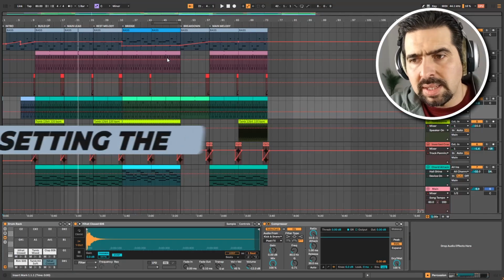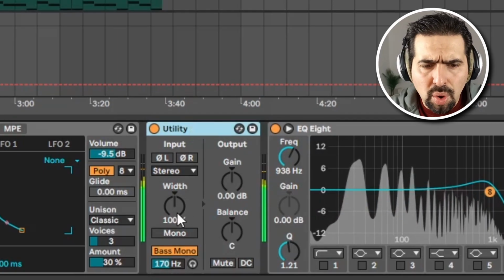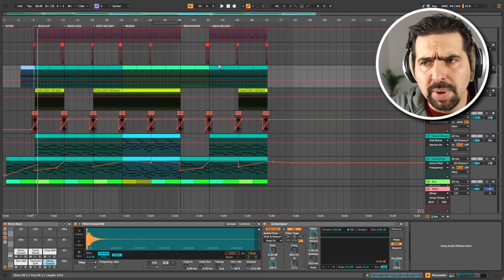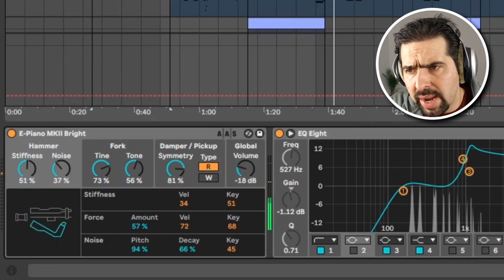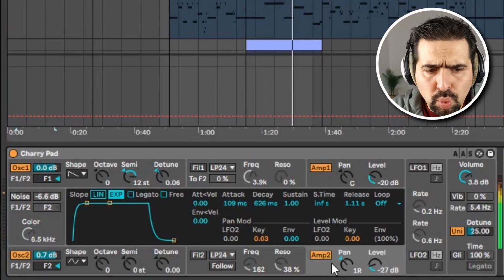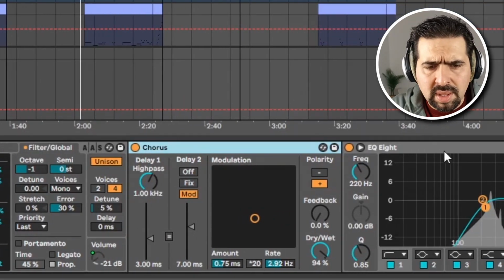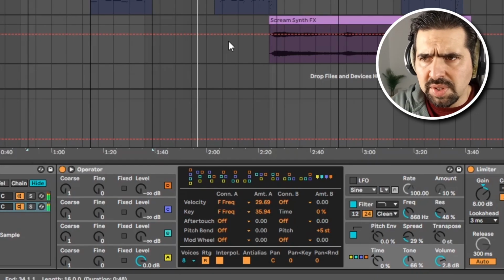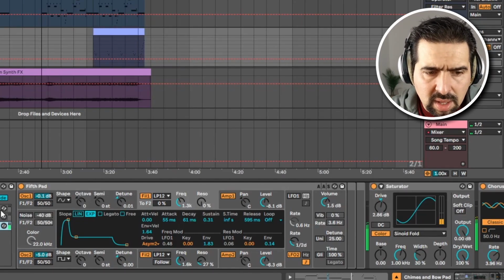How to Make Synthwave in Ableton (Only Stock Plugins) | Full Track Tutorial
🎧Please use headphones for a better listening experience🎧

Want to create nostalgic 80s Synthwave using only Ableton Live’s stock plugins? This step-by-step tutorial walks you through basslines, pads, leads, and drums to get that dreamy retro sound!

If you could follow my work that would be great.

If you become a fan, that would be even better!

Intro & Concept - 0:00
Setting the Mood & BPM - 0:42
Creating the Bassline  - 0:56
Programming Retro Drums - 3:11
80’s FM Chord Patch - 6:00
80’s Chord Pad - 8:09
Creating an Arpeggiator - 9:44
Lead 1 - 11:00
Lead 2 - 13:32
FX track -  14:42
Performance Demo - 15:07